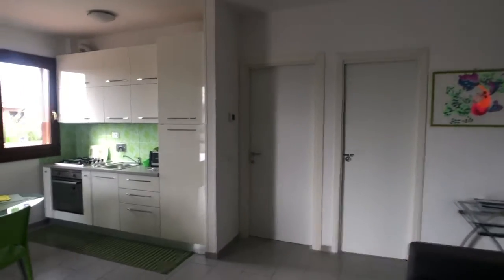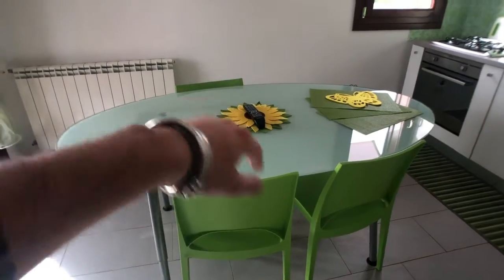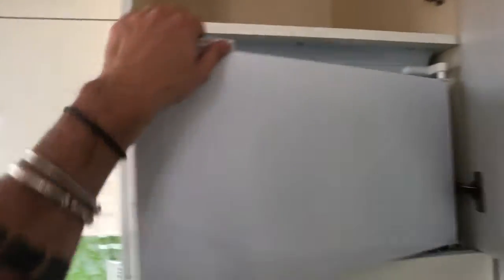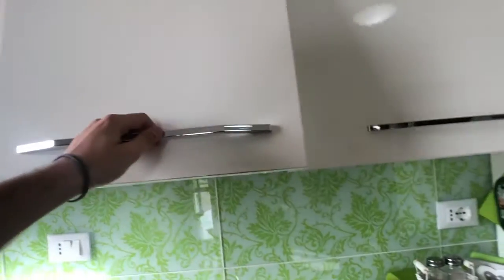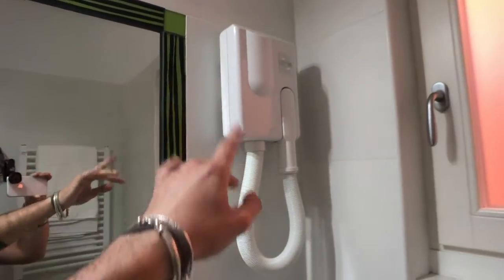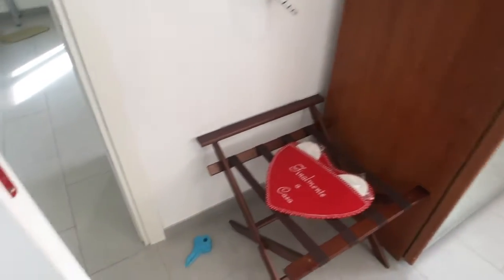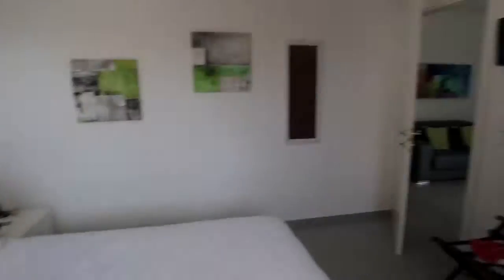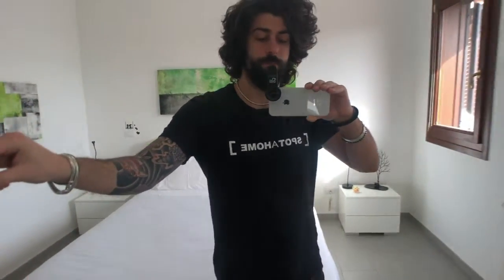Bright 1-bedroom apartment for rent in Castel Fusano - Spotahome (ref 374488)